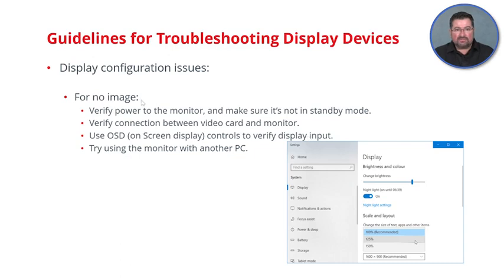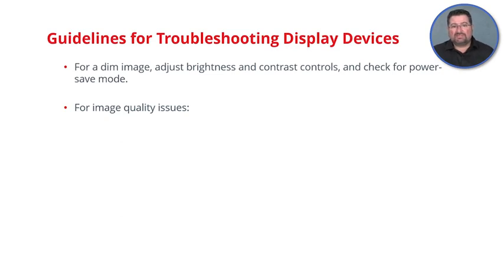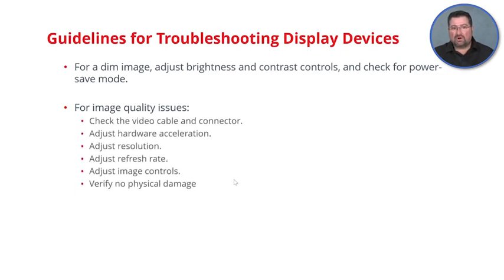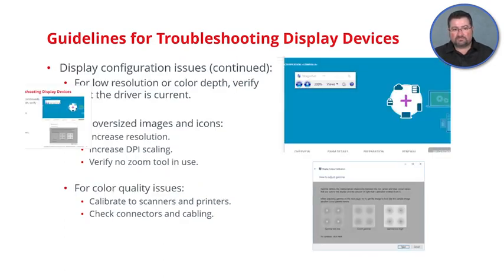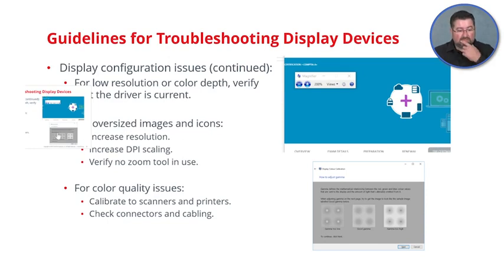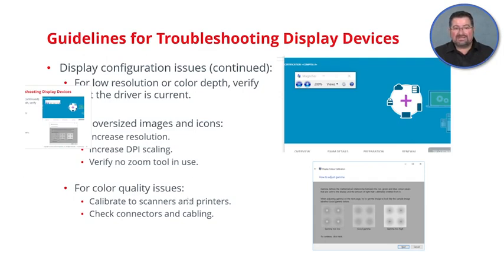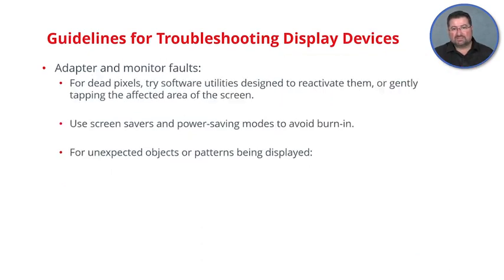ITU Online Learning System 5